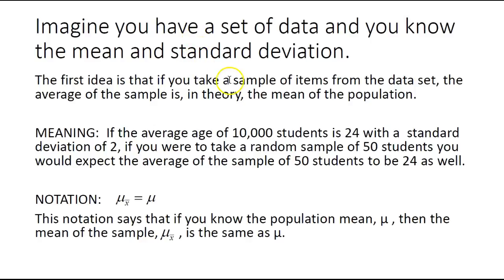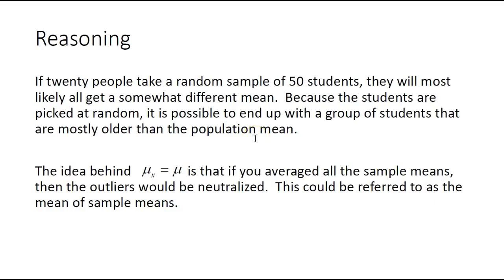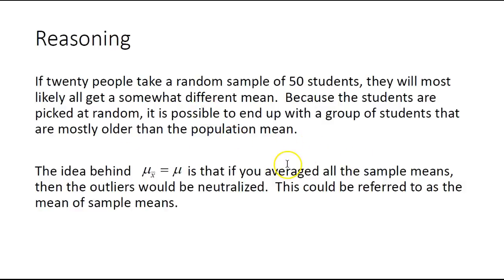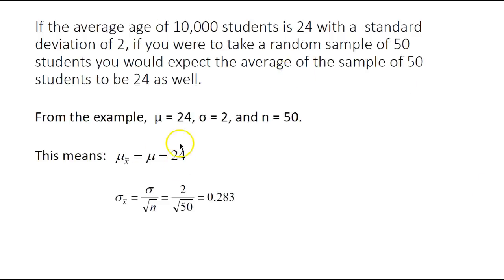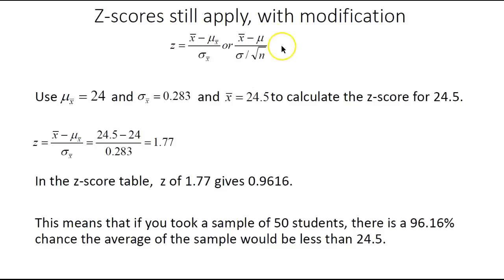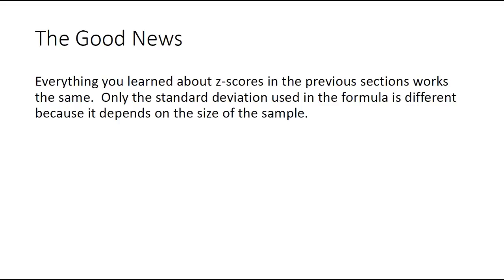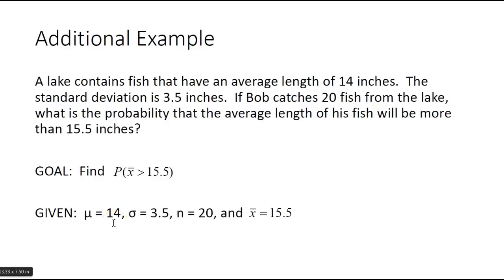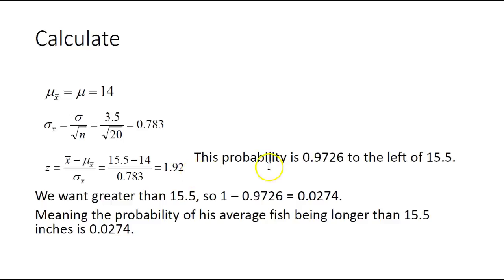Central Limit Theorem and Uses